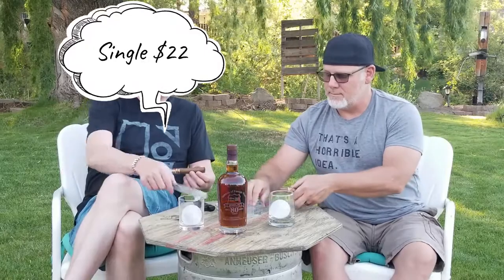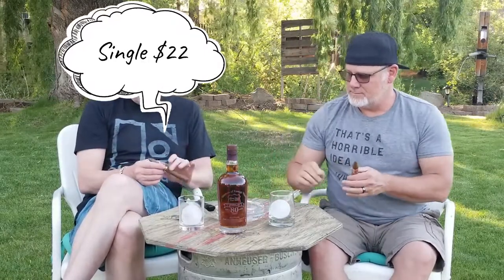Fuente Fuente Opus X Cigar Review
Is one of the rarest cigars on the planet, the Fuente Fuente Opus X really worth the expense? Here's our layman's perspective!